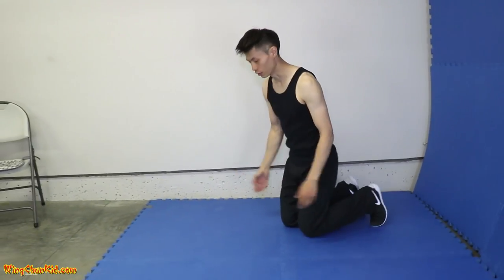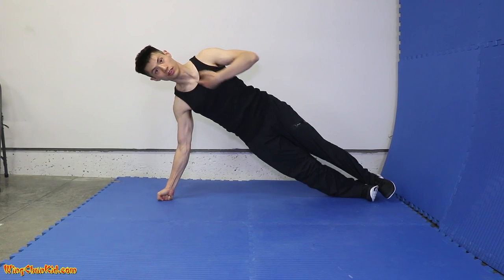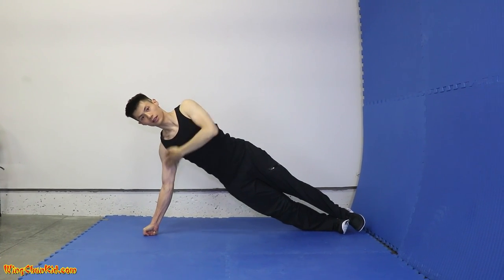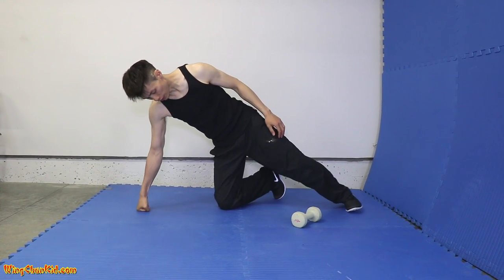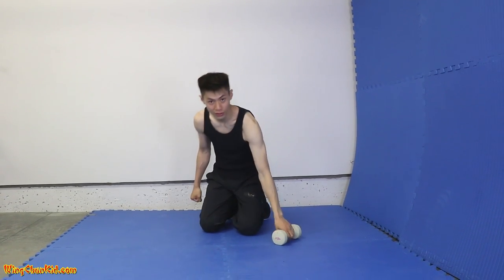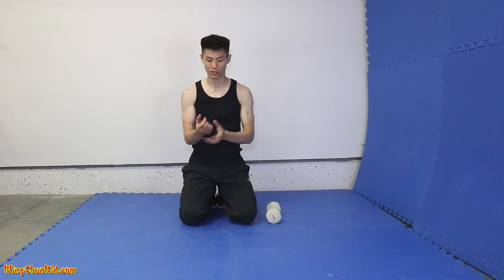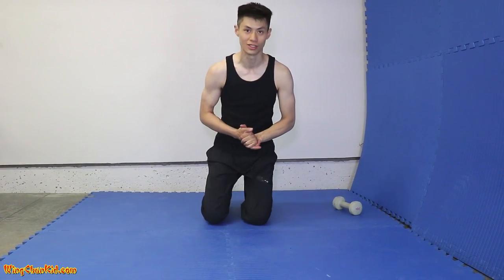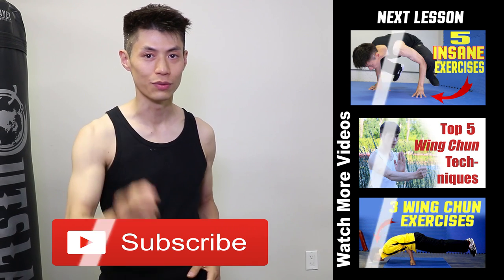5 Wing Chun Training Exercises & Fitness Workout #4